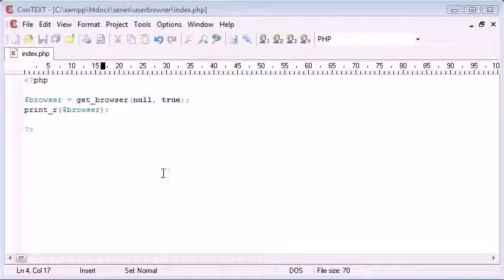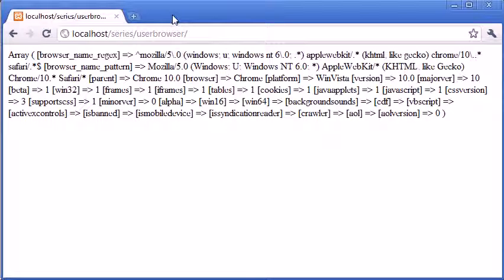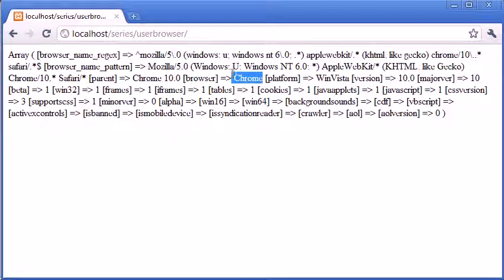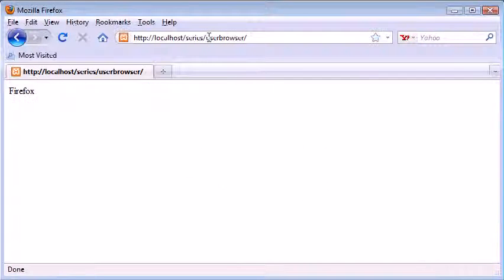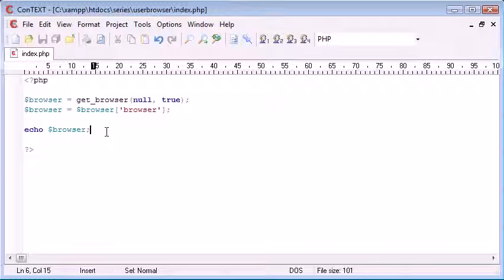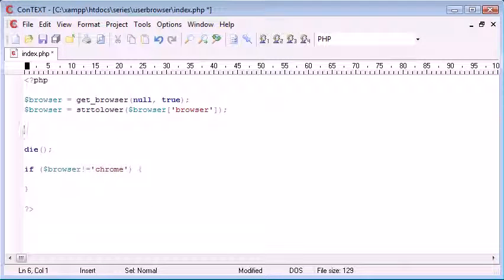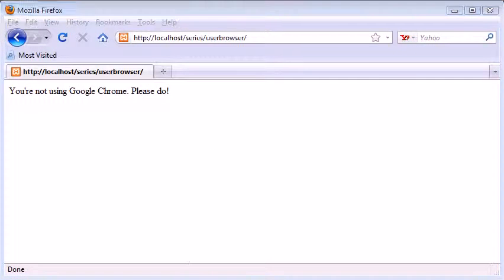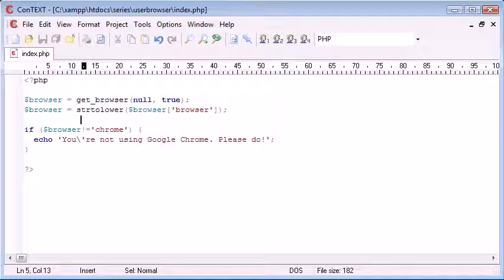Beginner PHP Tutorial 68 Detecting a Visitors Browser Part 2 YouTube